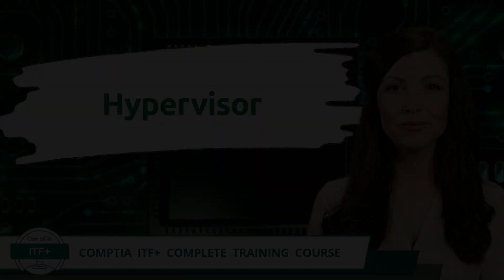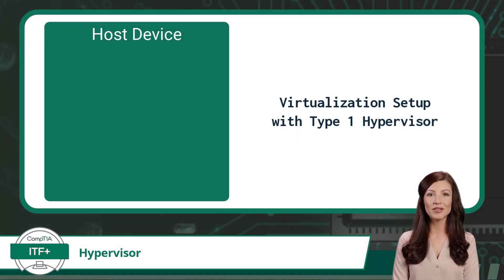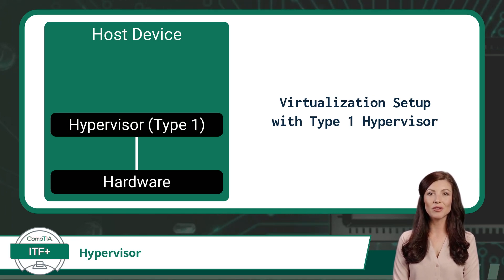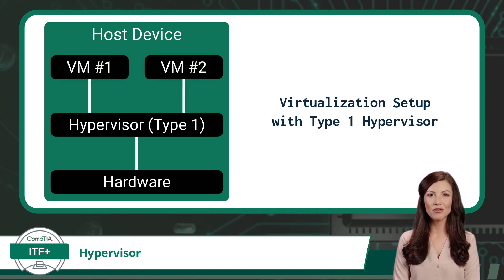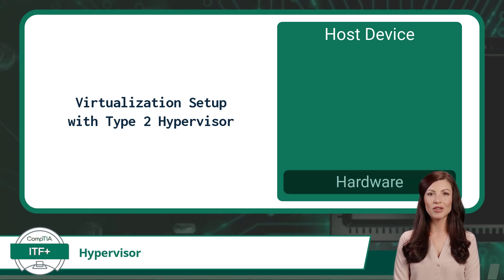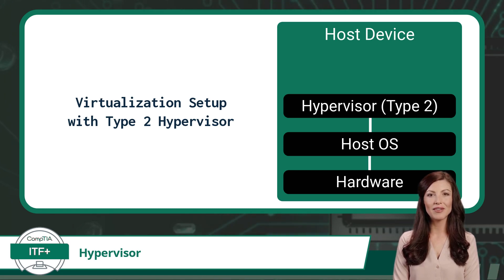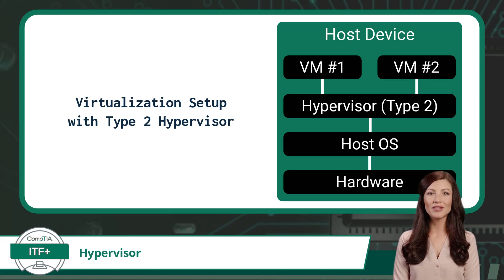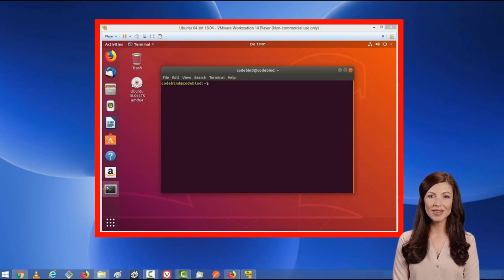CompTIA ITF+ (FC0-U61) | Hypervisor | Exam Objective 3.1 | Course Training Video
CompTIA ITF+ (FC0-U61) | Exam Objective 3.1 | Explain the purpose of operating systems - Types of OS
 - Hypervisor (Type 1)